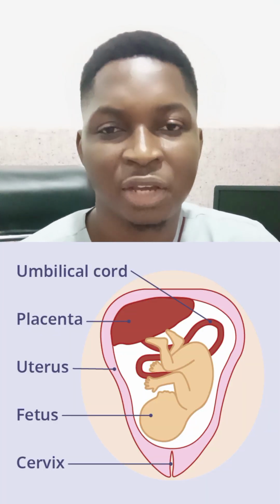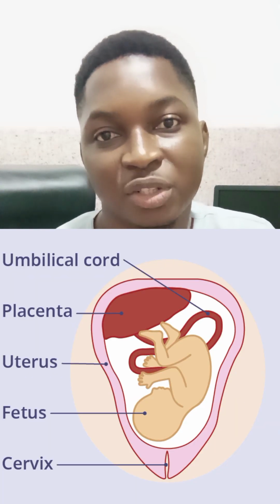Causes of stillbirth| prevention of stillbirth